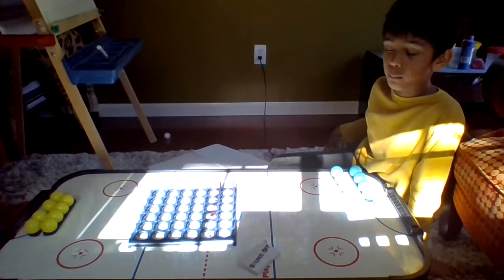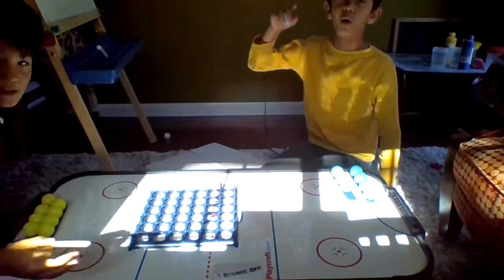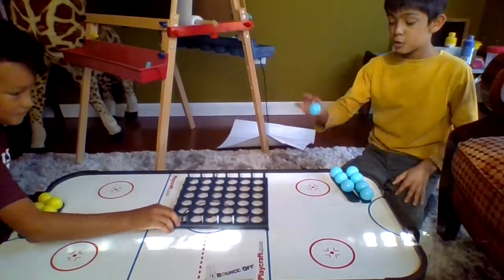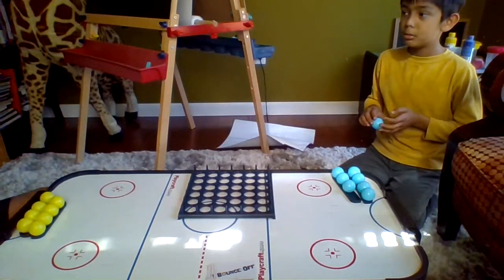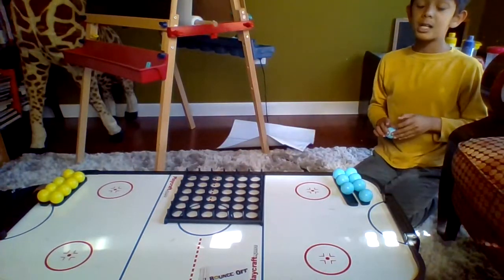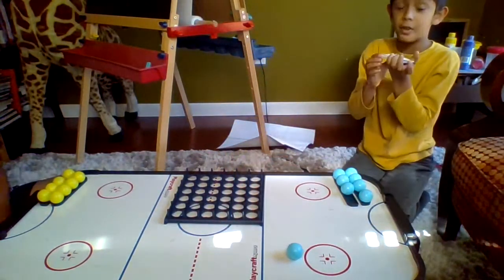Bounce off with my friend Rolando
we playing games